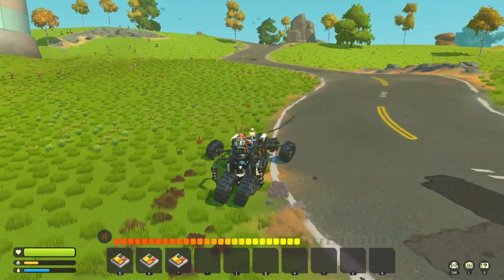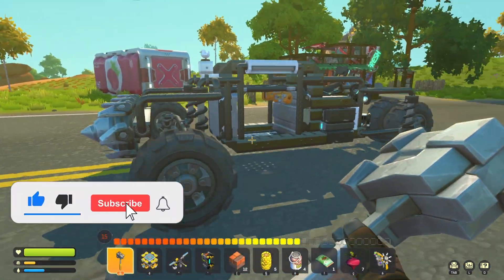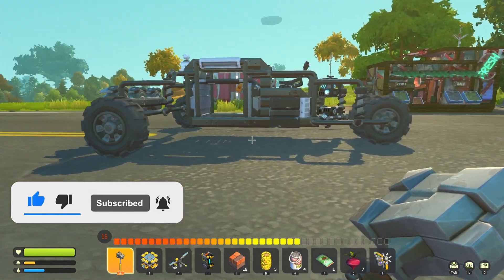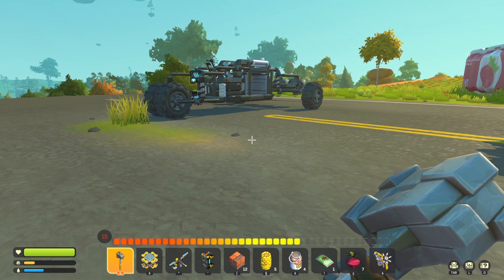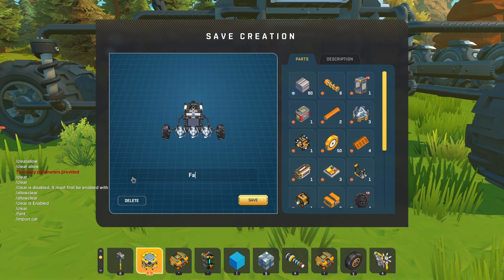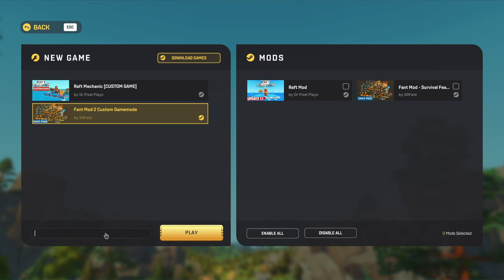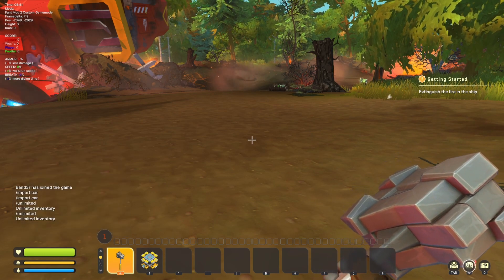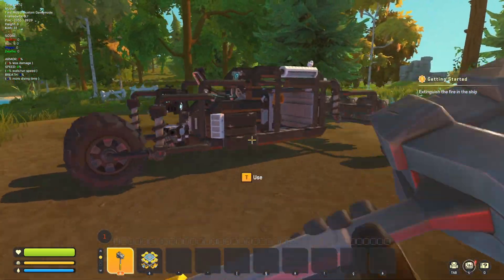How To Import Your Creations into FANTmod Custom Game !!!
In this video i'll teach you how to get your Creations and vehicles from your old fant mod world into the custom game mode!

Your Band3r x.